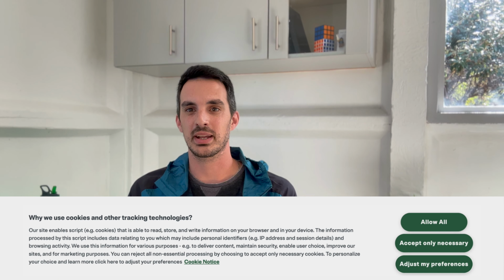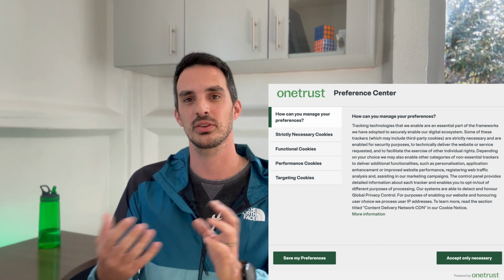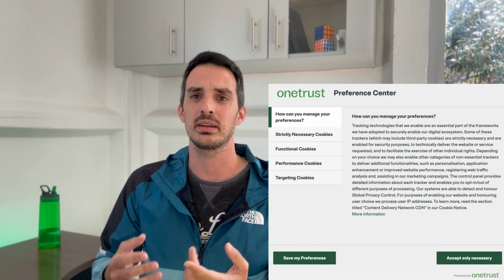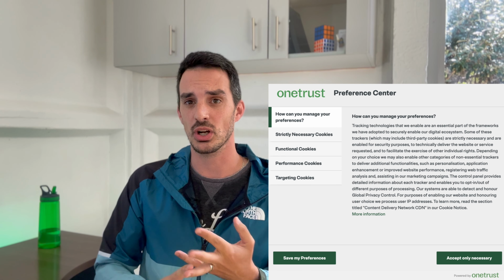What is Google Consent Mode in 2024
Mandatory from March 2024, Google Consent Mode enhances a user’s choice over the data privacy. When enabled on your website, every user that visits your website for the first time will have to choose what kind of cookies they would like the website to store on their browser.

Let’s dive into the video as we discuss and understand the Google Consent Mode and how it helps with a user’s privacy by providing more control over cookie consent.

Google-certified CMPs: Unlocking the full value of Consent Mode with partner support (cmppartnerprogram.withgoogle.com)